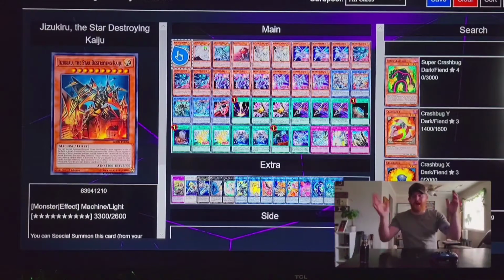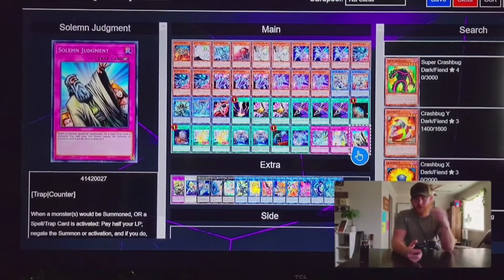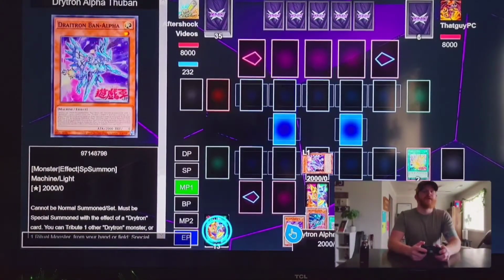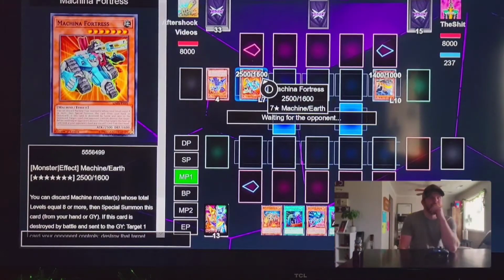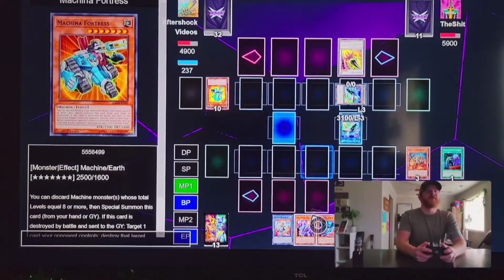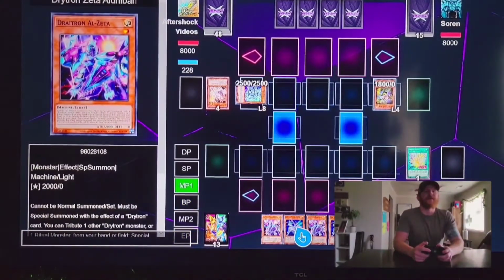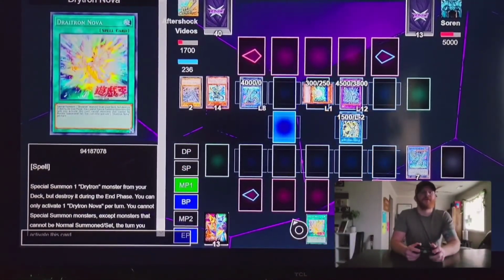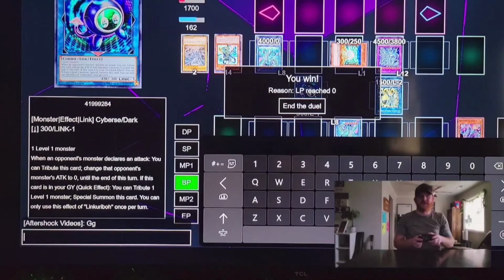Revamping Drytrons for 2021! | Dueling Nexus Duels! Ep. 2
What's going on everybody!? In this next episode of Dueling Nexus Duels I return to duelingnexus.com to test of my revamped Drytron deck after the March 2021 banlist. Come along with me and let's see if the heart of the cards is still on my side!

Also, if you're looking for specific singles, come check out my TCGPlayer account and help me help find something you need! Before purchase, send me a messaging mentioning "Aftershock Videos" and I'll upgrade your order for free to faster shipping! Link will be down below! Hope to see you there!